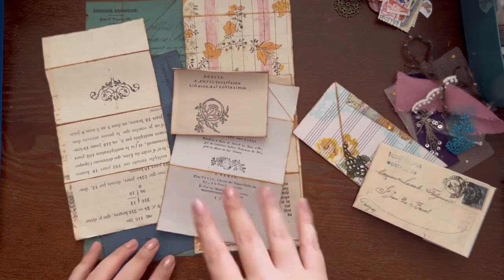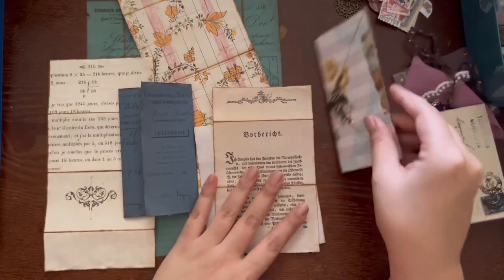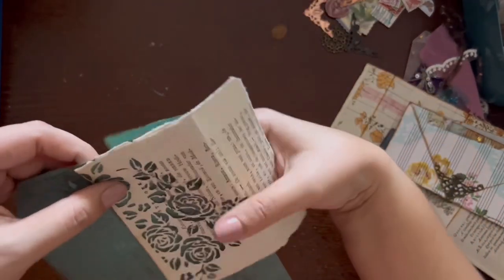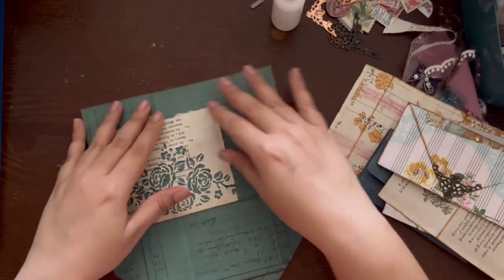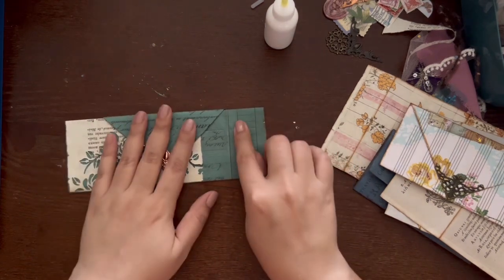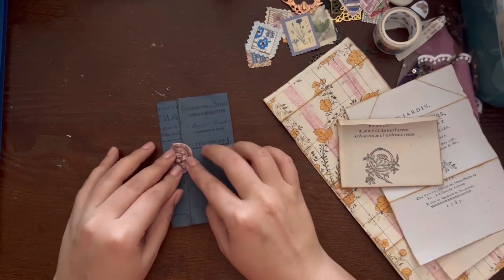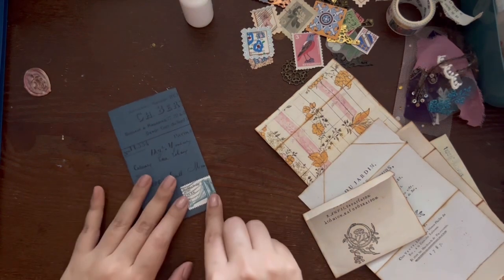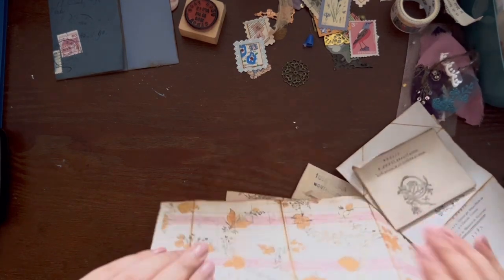Creating Faux Envelopes for Junk Journals🥀~ @rubyandpearlxo DT Project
Check out everything Ruby and Pearl XO -

If you are on Instagram you can follow the hashtag rubytuesdaydt where you can find projects from other design team members as well as mine.